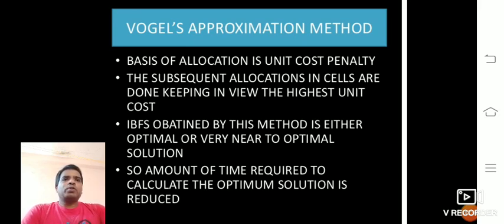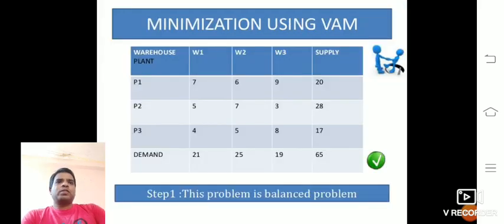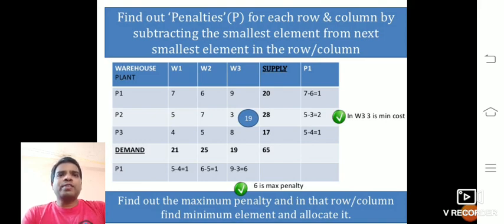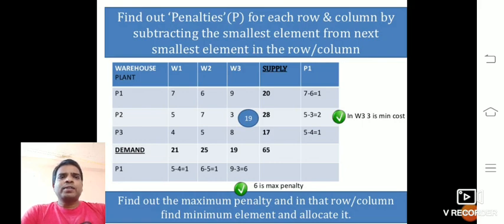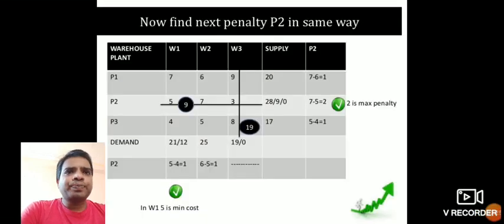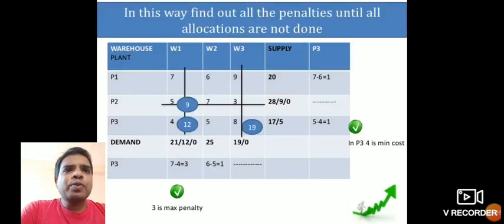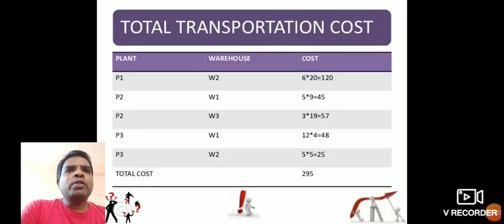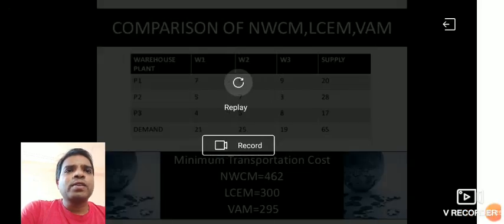Transportation ( vogel's approximation method)